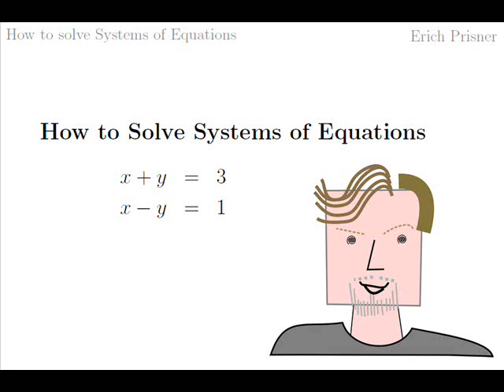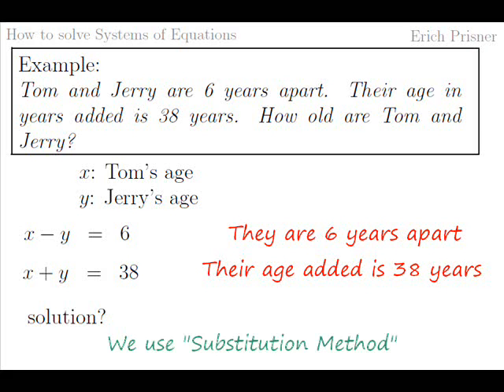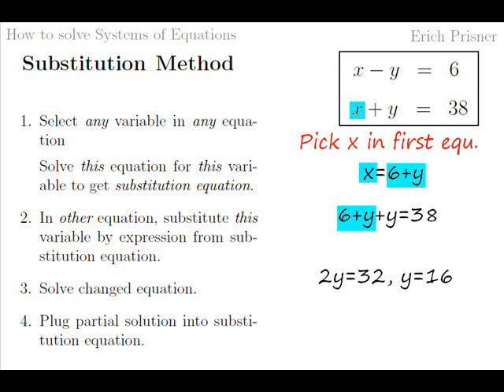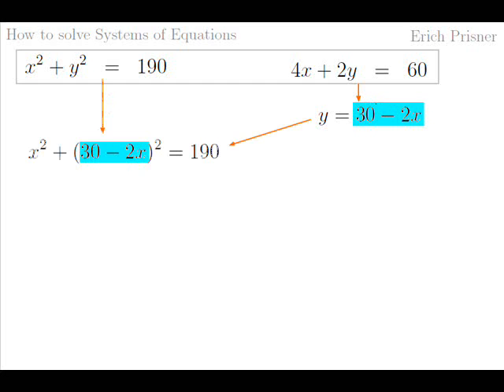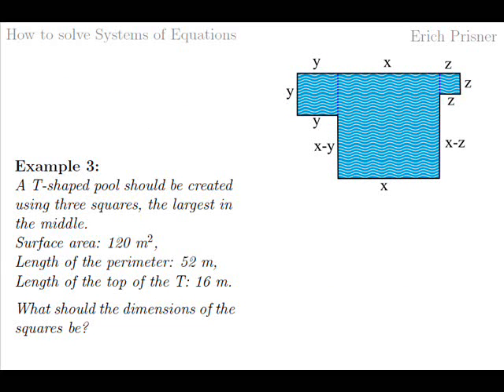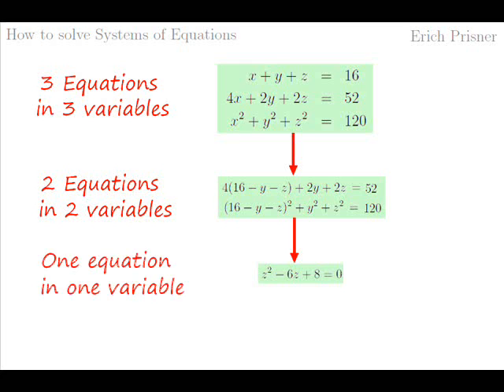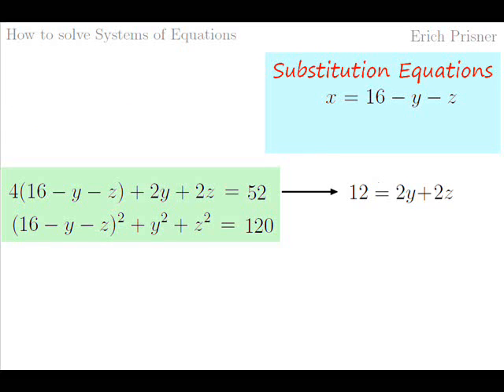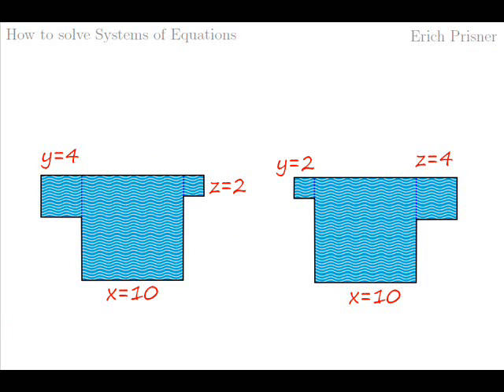Solving Systems of Equations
How to solve systems of equations---linear or not---using substitution method is explained and demonstrated at three word problems, two having two rquations and two variables, and one having three equations with three variables.